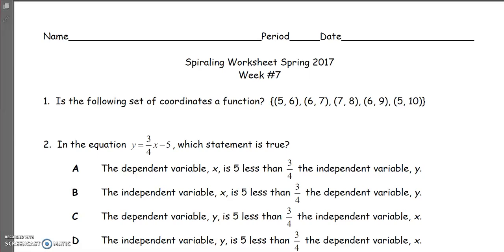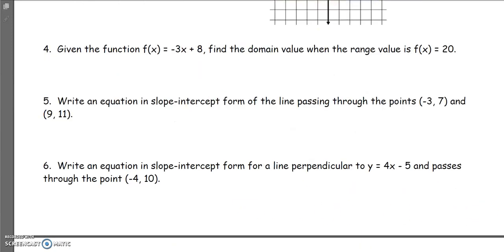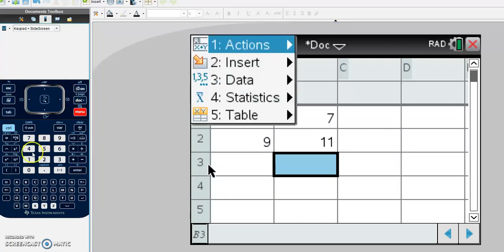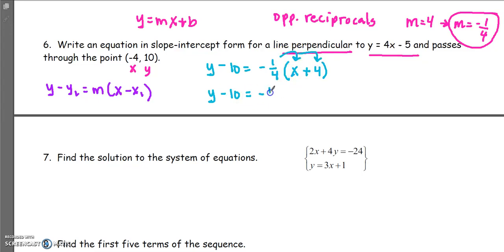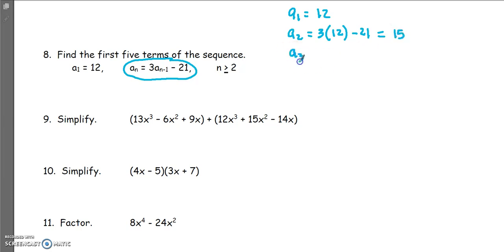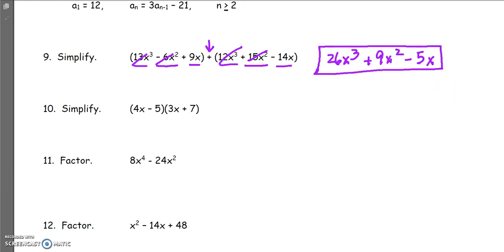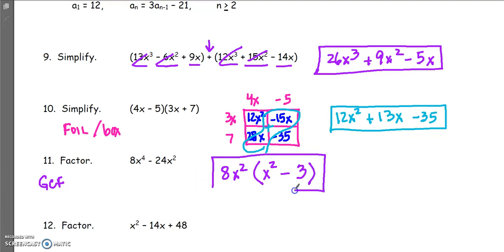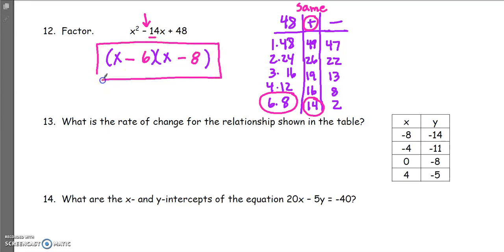Spiraling WS #7 Questions #1 12